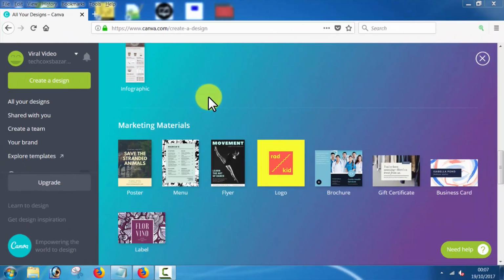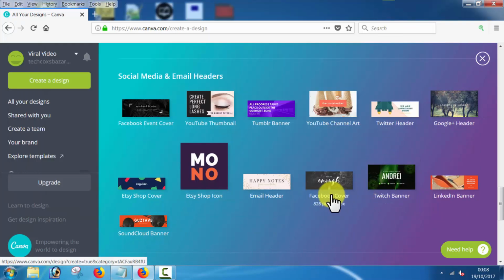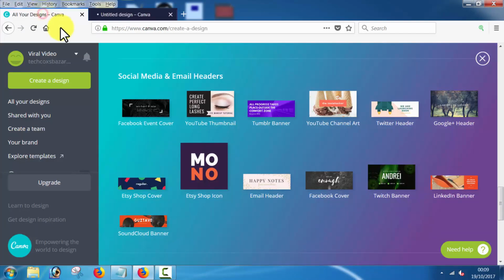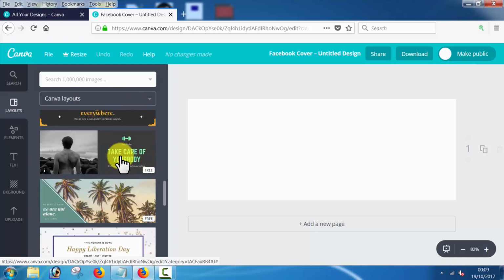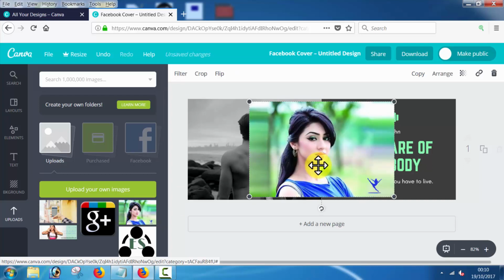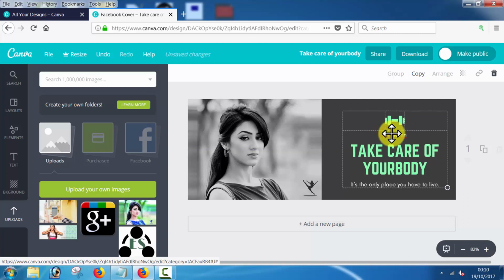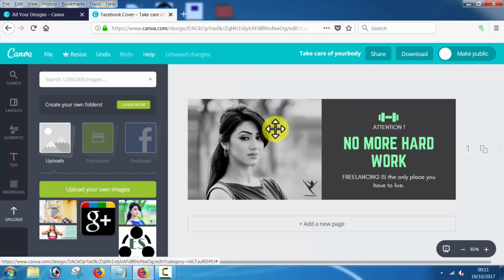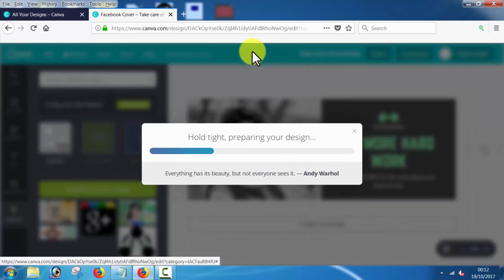HOW TO DESIGN FACEBOOK COVER PHOTO FREE WITH CANVA